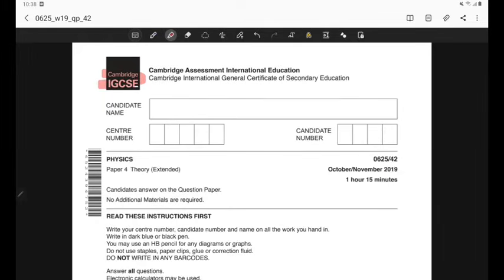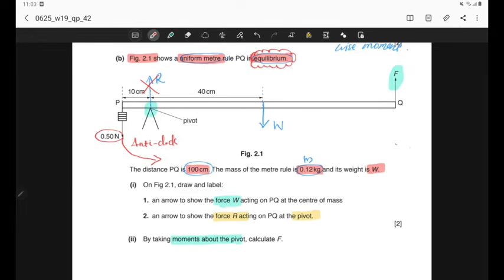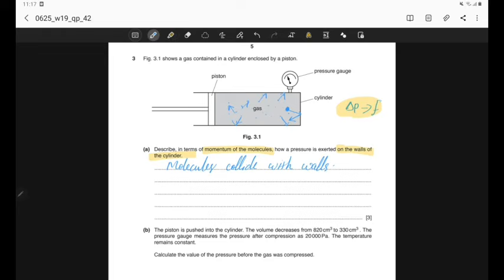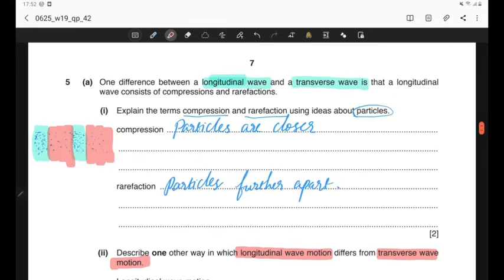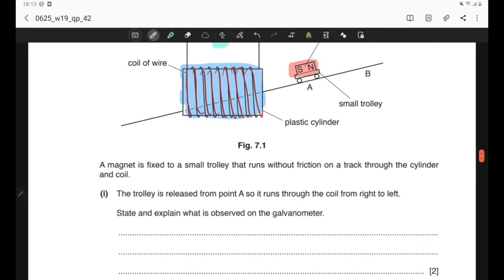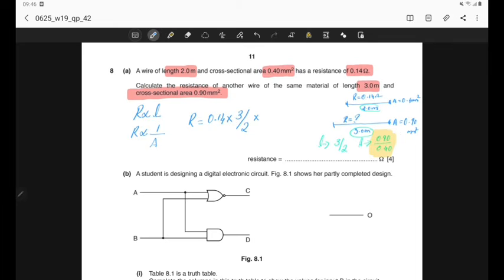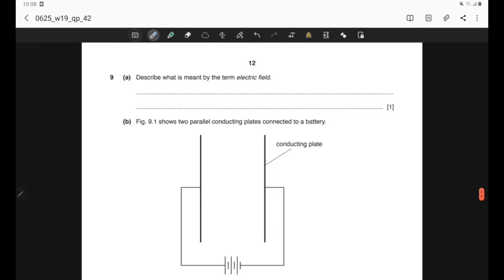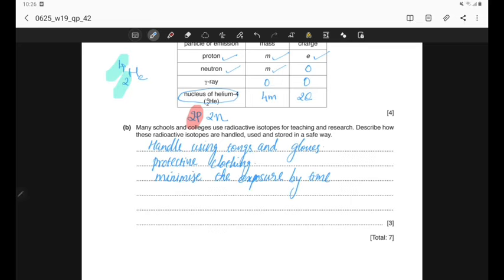0625/42/O/N/19 whole paper Solution IGCSE Physics paper 42(OCT/NOV 2019)